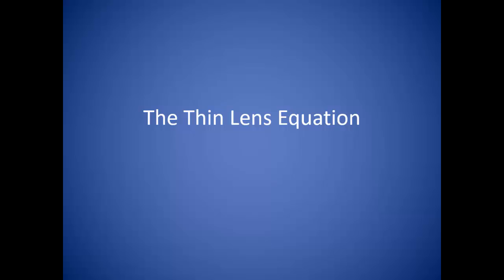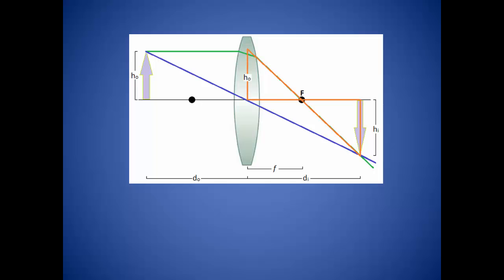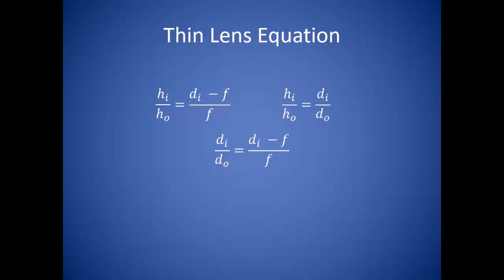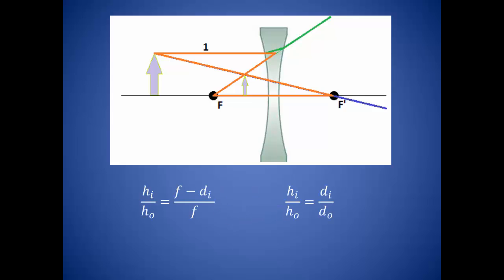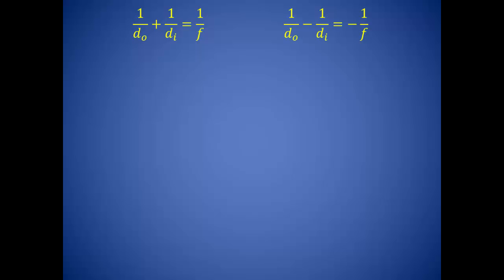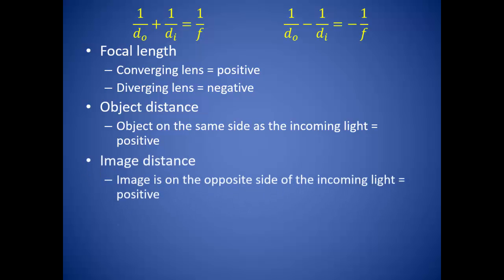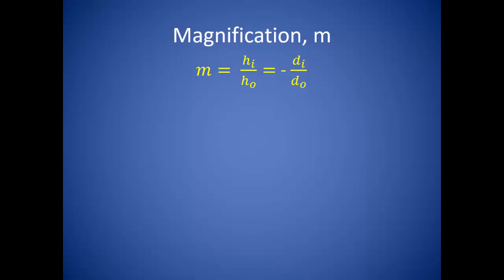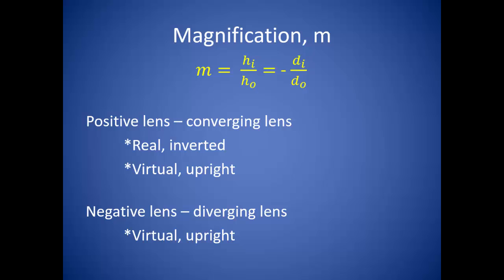10_Thin Lens Equation